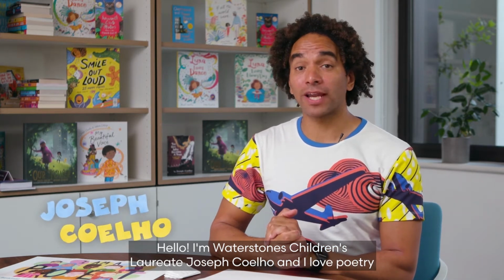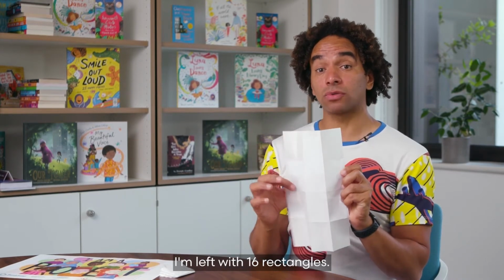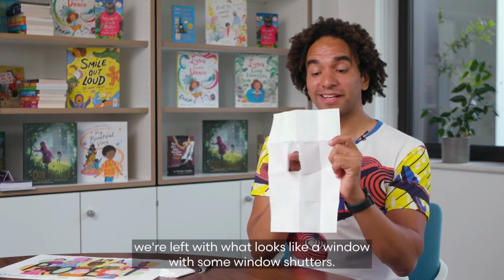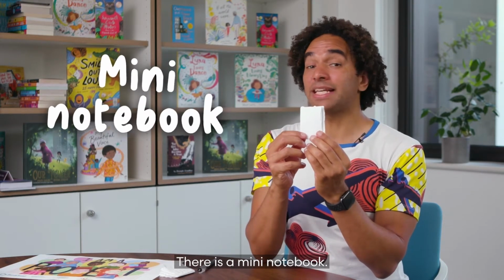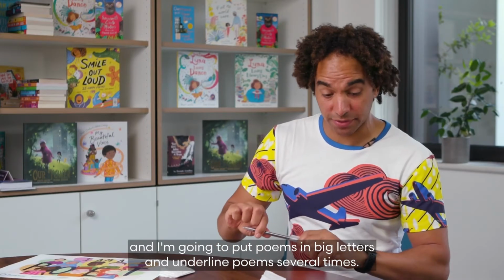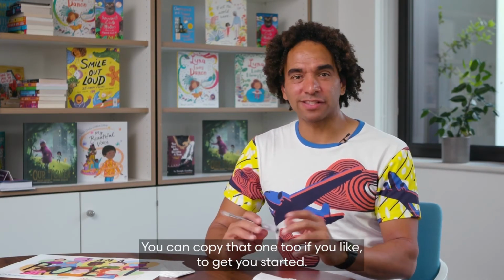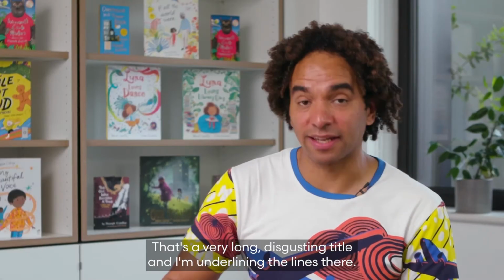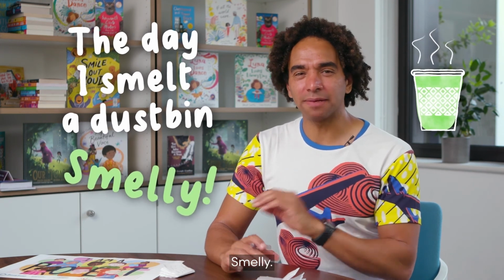Poetry Prompts #2: Make a Mini Notebook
Join Waterstones ChildrensLaureate Joseph Coelho for the second PoetryPrompts video - this time, he'll be helping you to make a mini notebook and write one-word poems! All you need is a sheet of paper and some coloured pens or pencils.
You can download the resource to match this Poetry Prompt